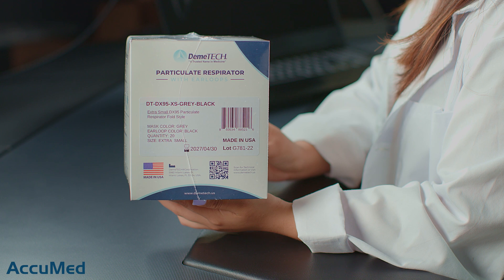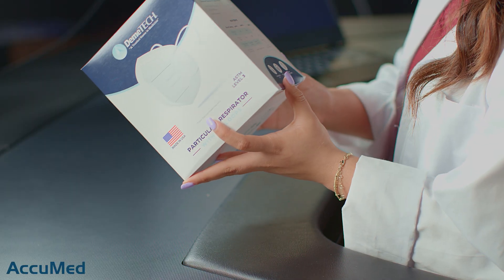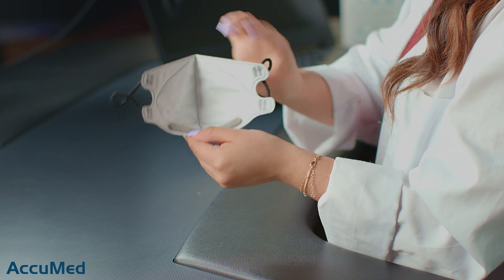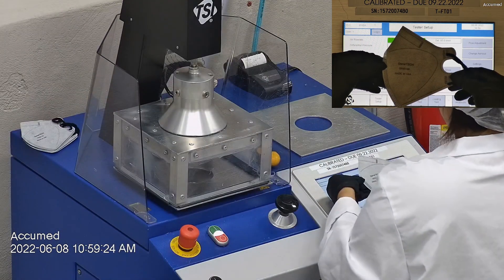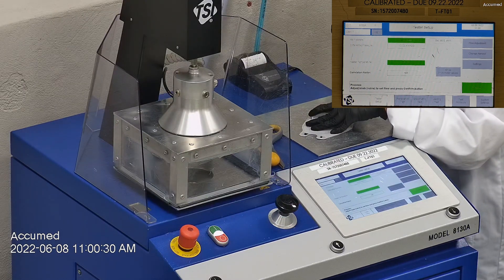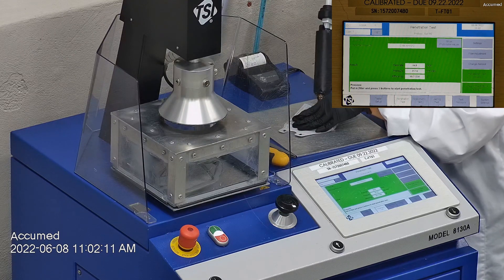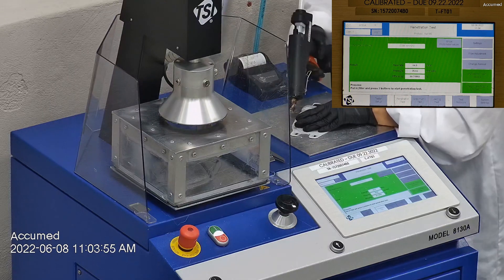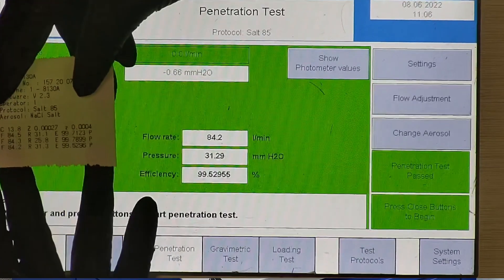DemeTech Kids Mask Review Using NIOSH N95 Testing Standard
DemeTech Kids Mask are manufactured in the USA